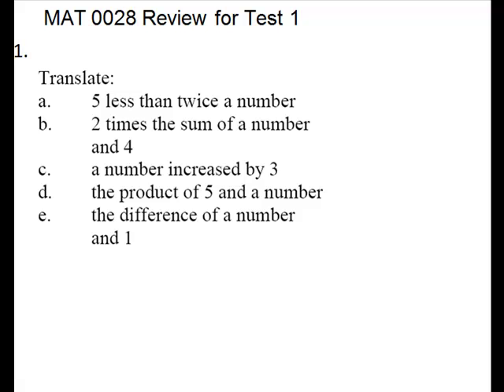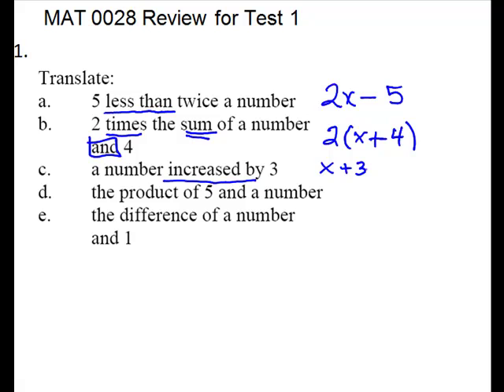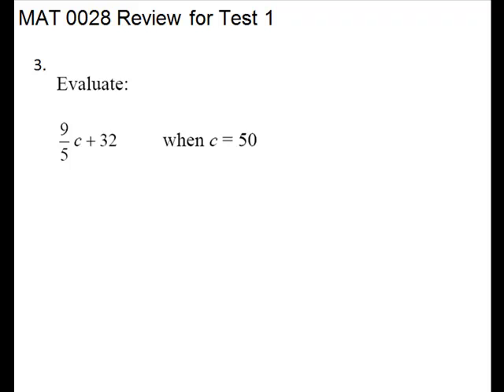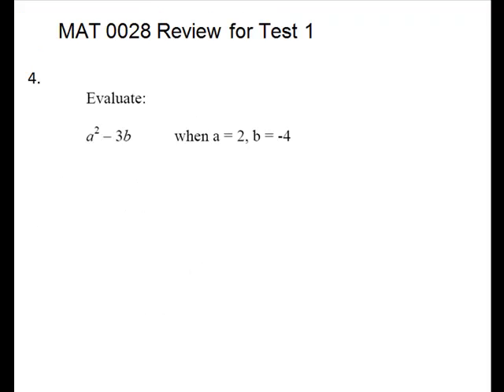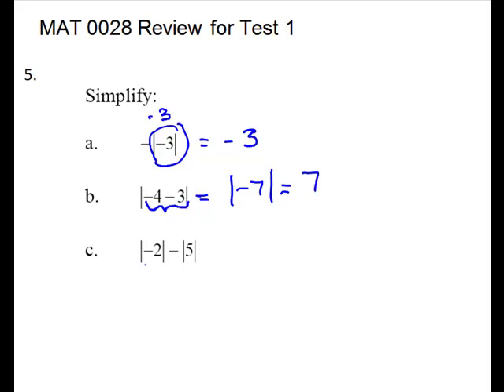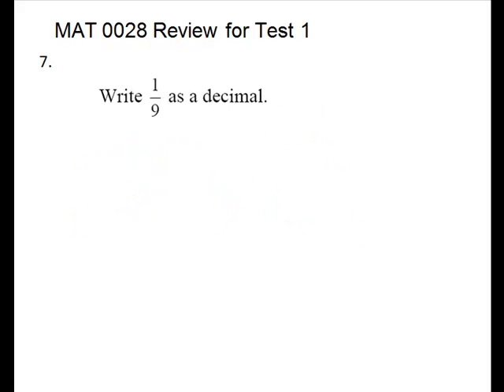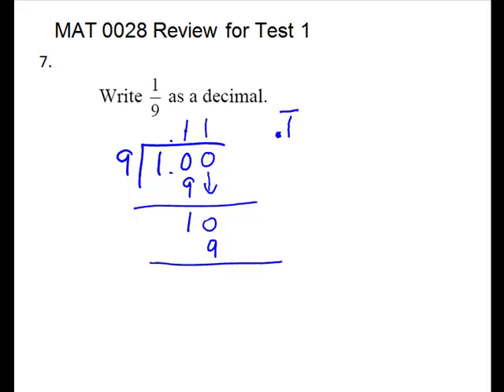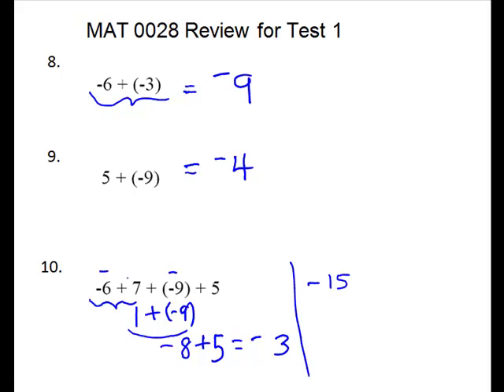Review for Test 1 MAT 0028 (1-10)